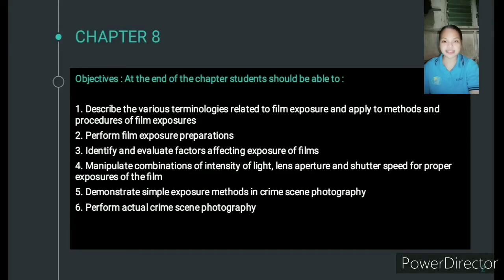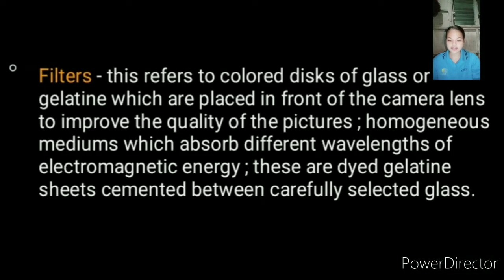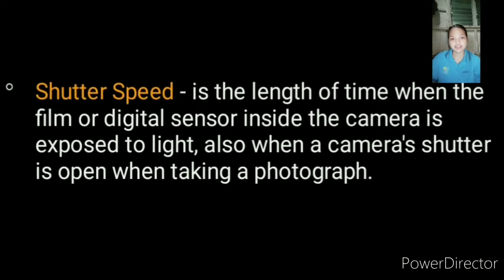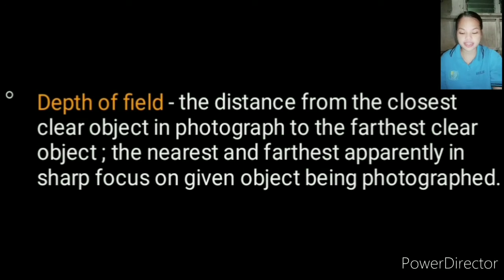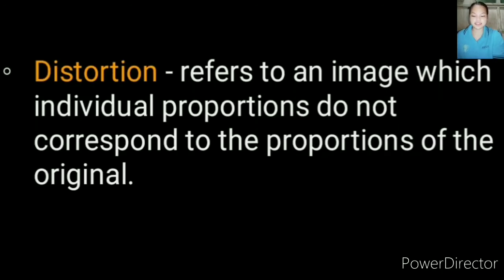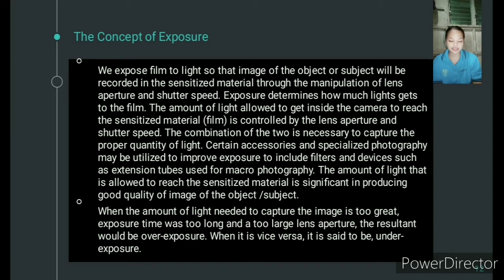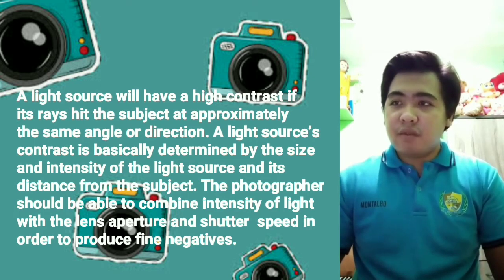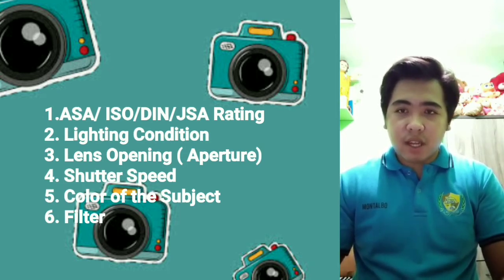EXPOSURES - BSCRIM 222